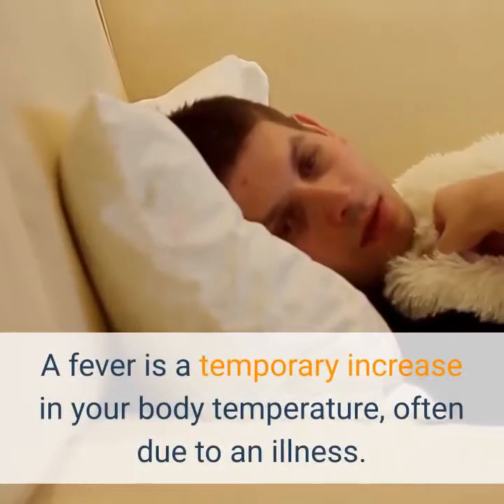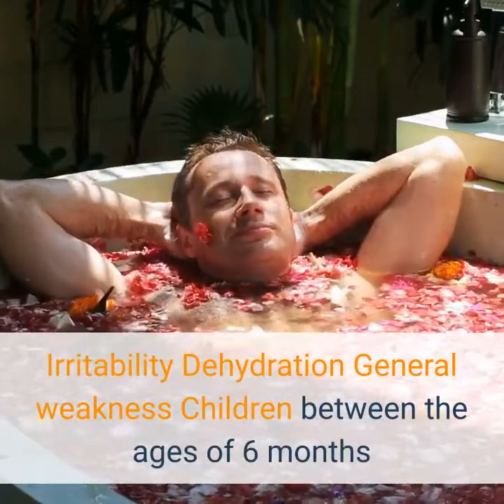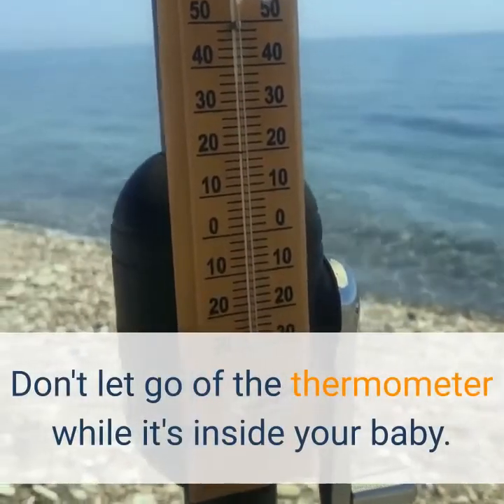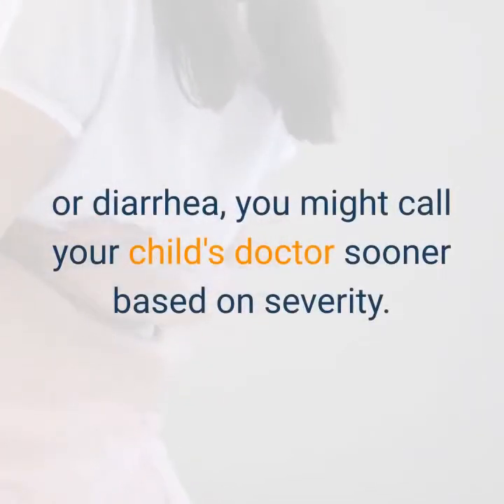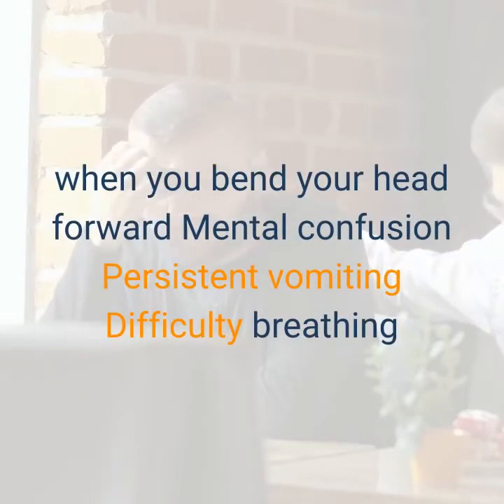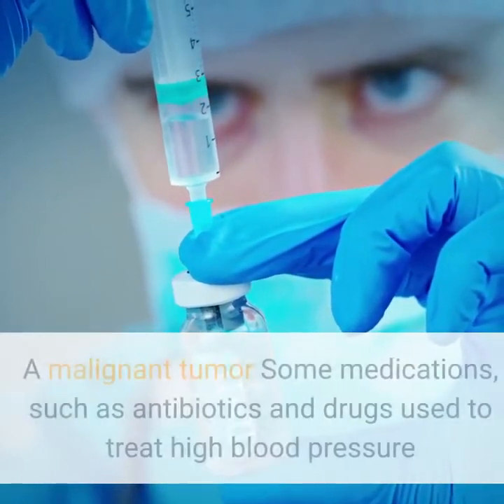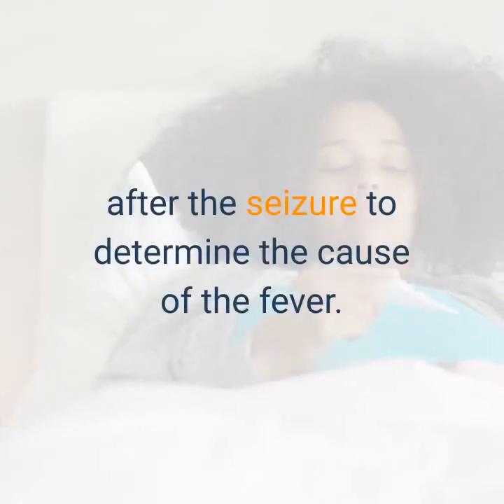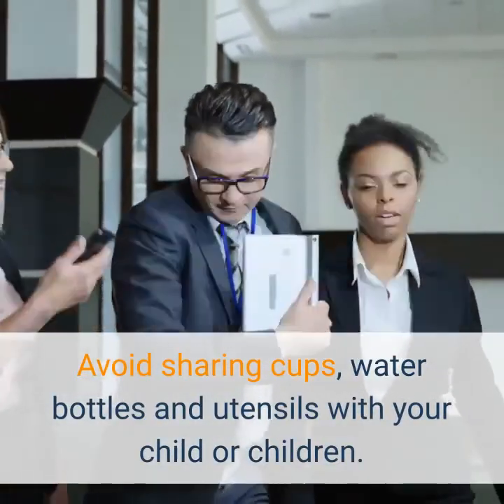Symptoms And Causes Of Fever